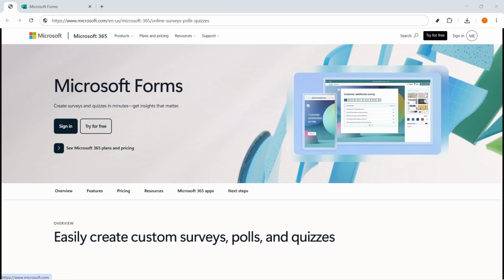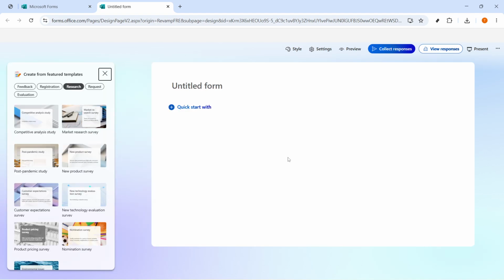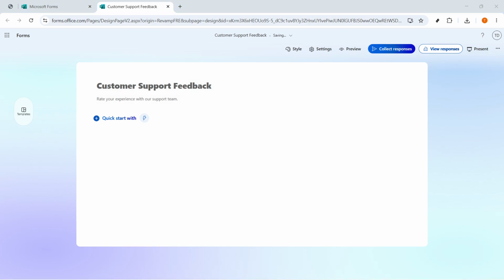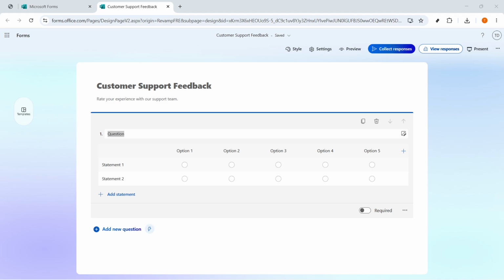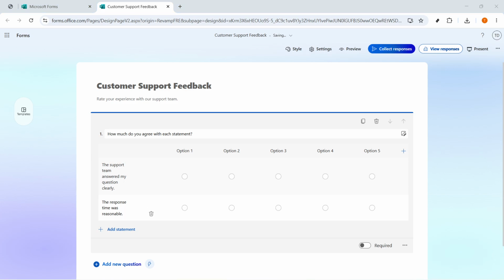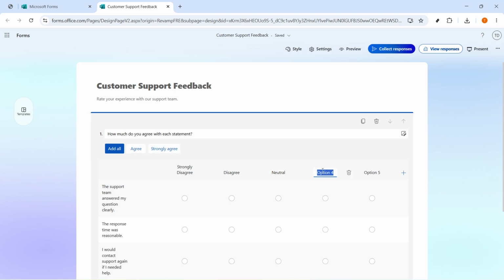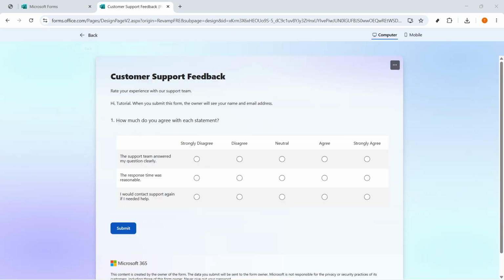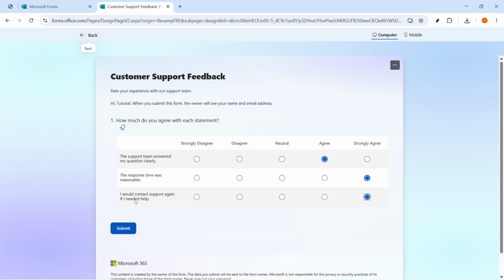How to Add a Likert Scale in Microsoft Forms (Scale Question Setup)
Need to add a Likert scale in Microsoft Forms? This quick tutorial walks you through creating a research-style form from scratch, inserting a Likert question, writing your prompt and statements, and setting up a full five-point rating scale before previewing your work. Perfect for educators, researchers, and anyone gathering structured feedback.